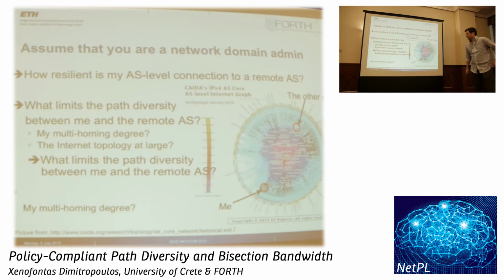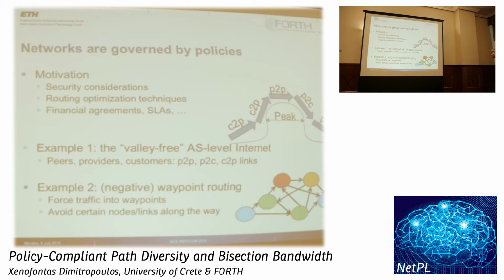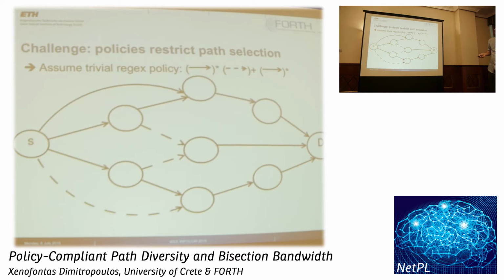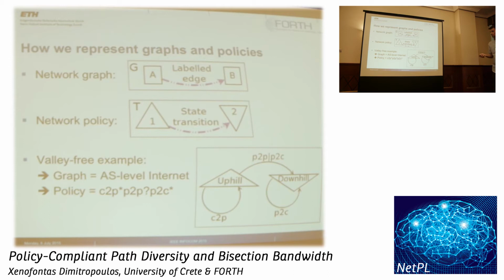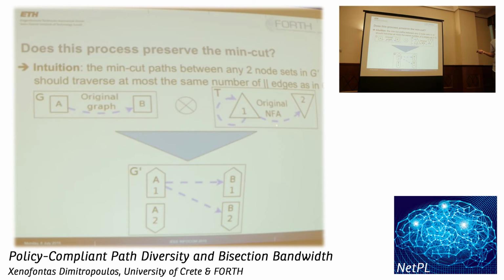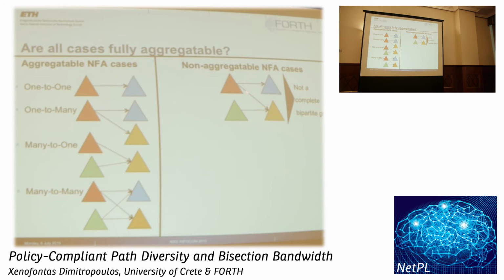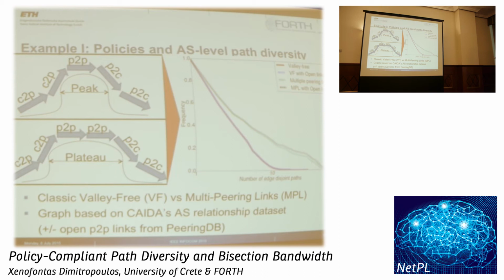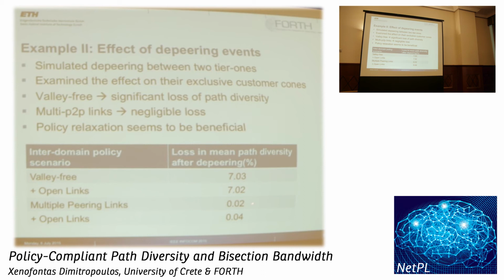Xenofontas Dimitropoulos - Policy Compliant Path Diversity and Bisection Bandwidth